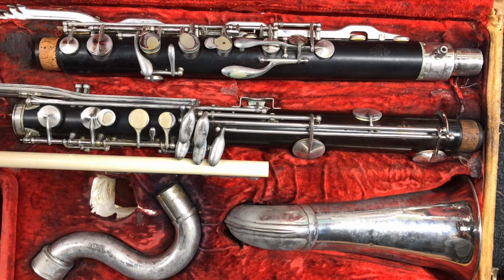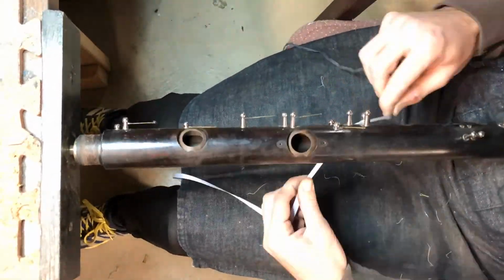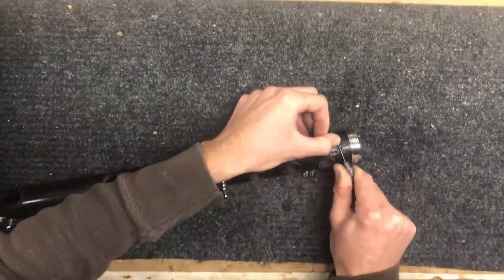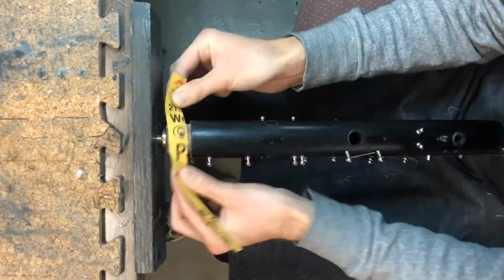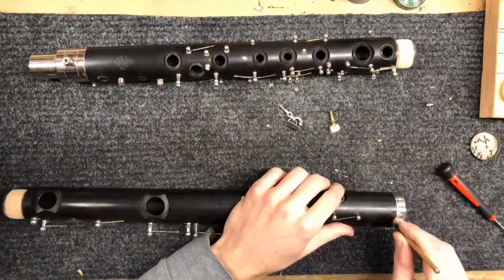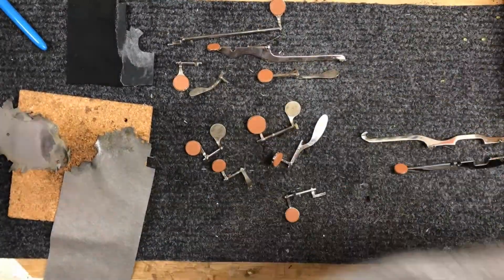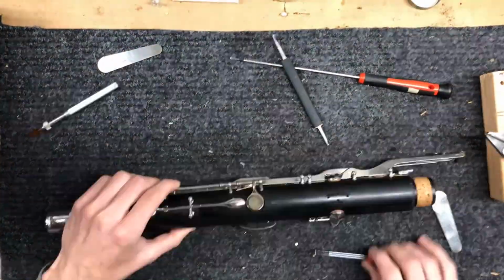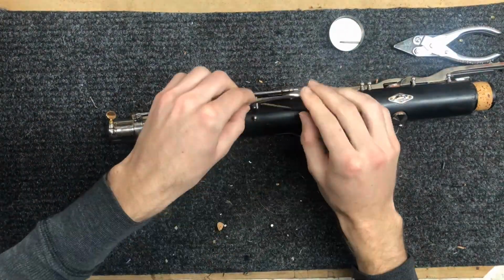Leblanc Bass Clarinet Overhaul - Overhead Timelapse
Sometimes a repair client will ask "what did you do?" when they get their instrument back. "A lot" is my usual response, but this video gives a more detailed explanation.

I recorded the original soundtrack for this video using sampled sounds from the Leblanc bass clarinet featured. These samples include play tests, key clicks, slap tongues, air noises, and sounds associated with the repair work itself.